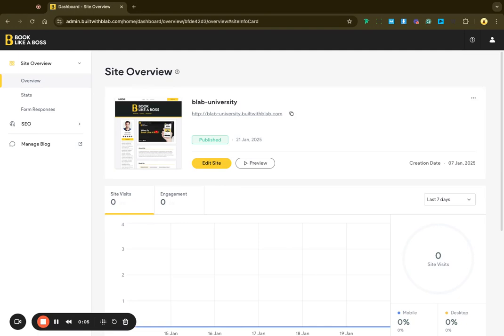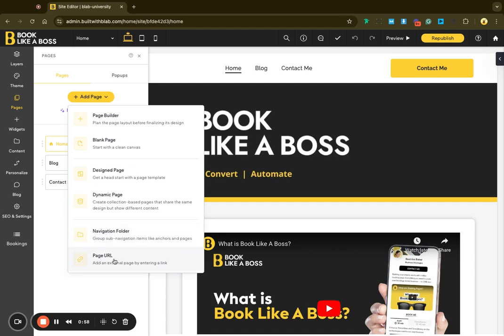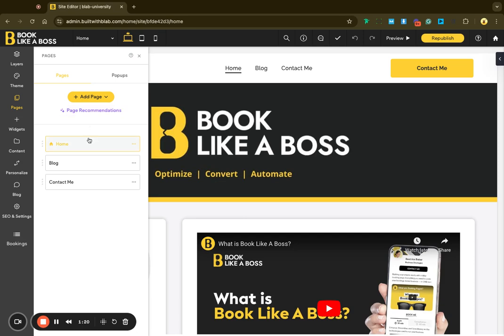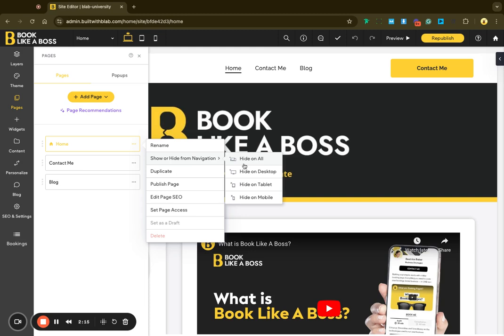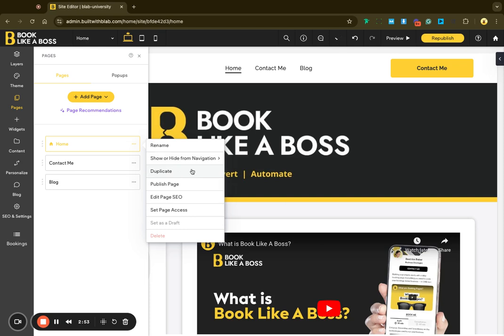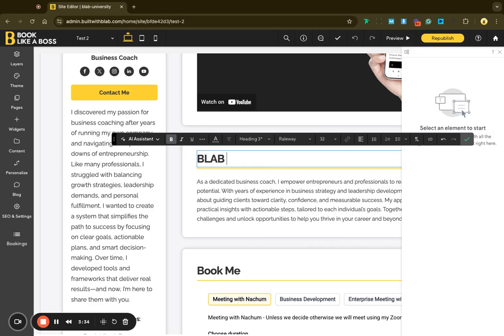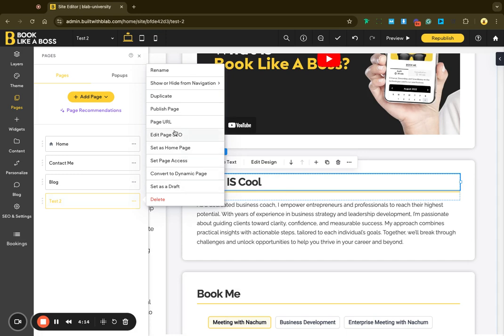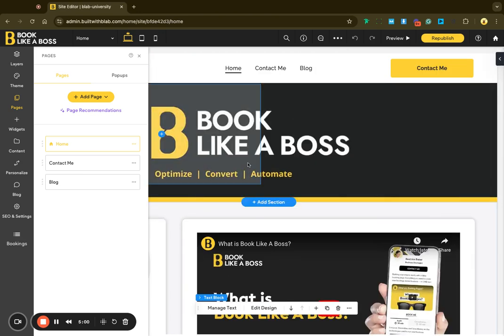Websites Like A Boss: Pages Tutorial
How to use the Pages section of your dashboard!